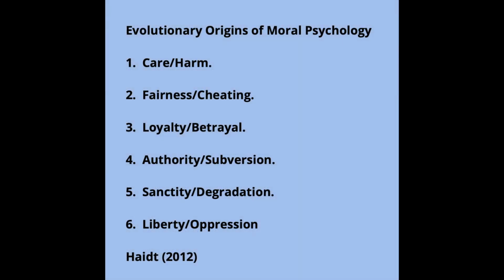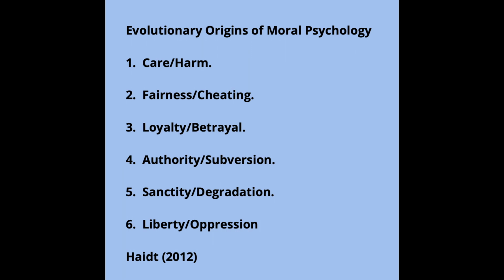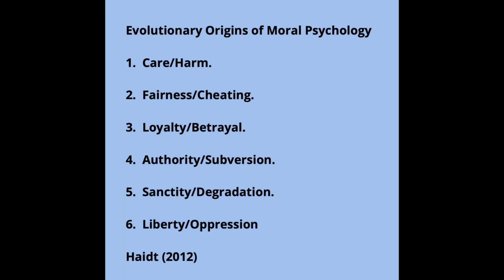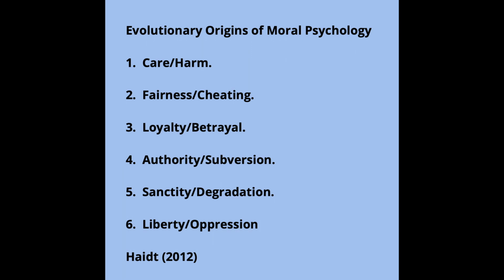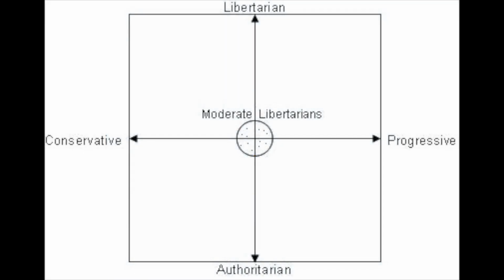Moral Psychology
In this video we provide a brief introduction to moral psychology which is the study of how we think, feel and act regarding notions of right and wrong. Research on this subject shows that it has clear evolutionary and hence genetic origins. We discuss all three forms of these influences and how they can make make us politically liberal, conservative, or libertarian.

Learn more about how to prevent the world from falling into barbarism.

Research, narration and video production by
Jay Friedenberg

Theme Song from Daddy s Music